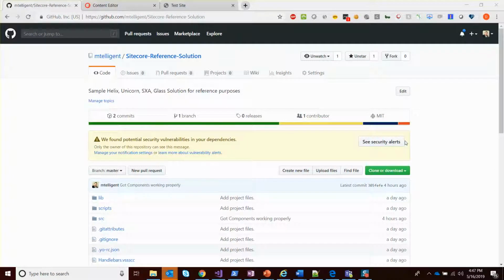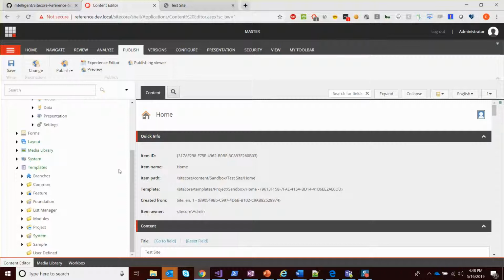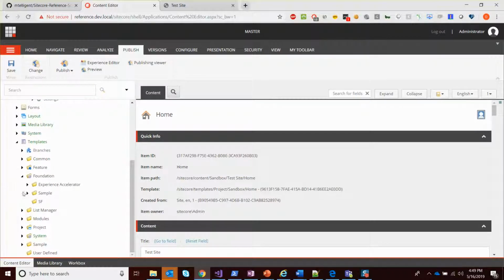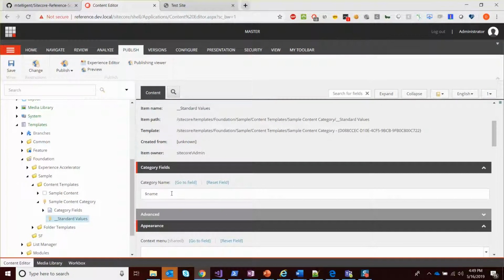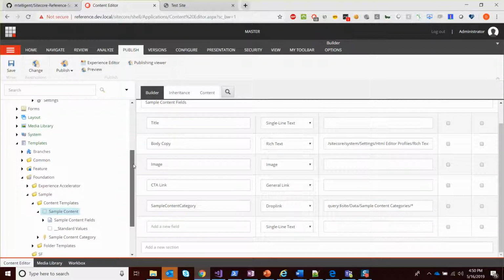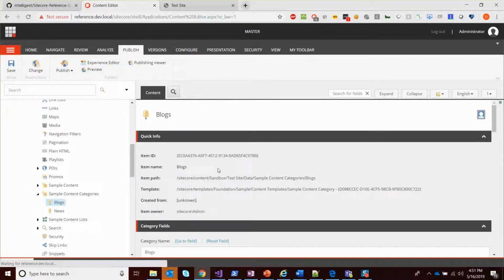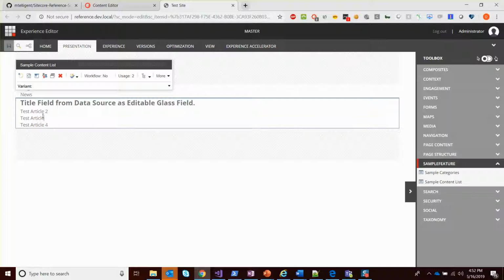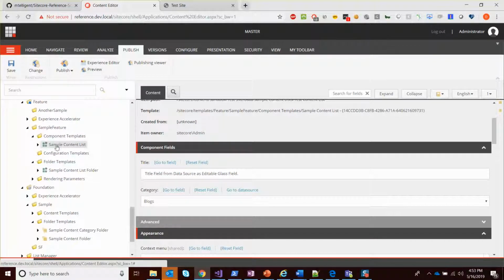Sitecore Reference Solution Sample Module Overview